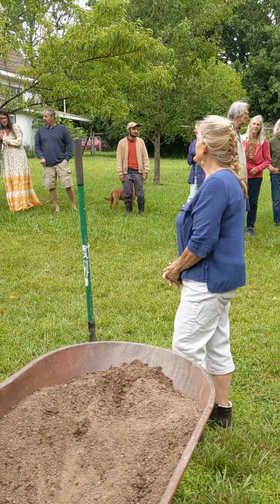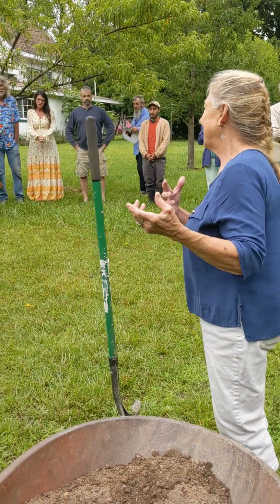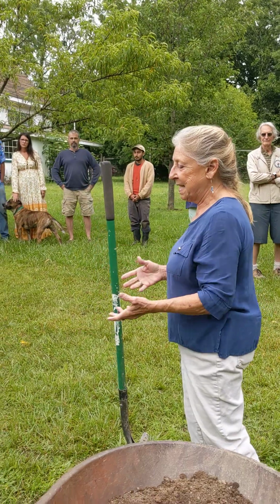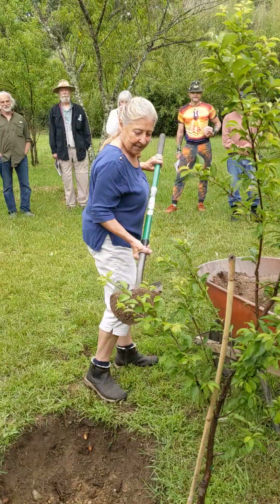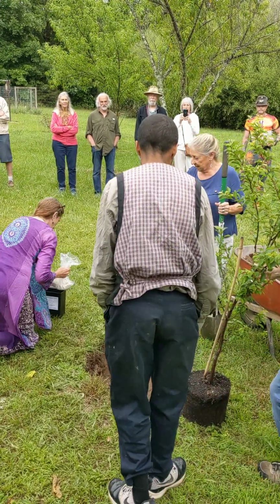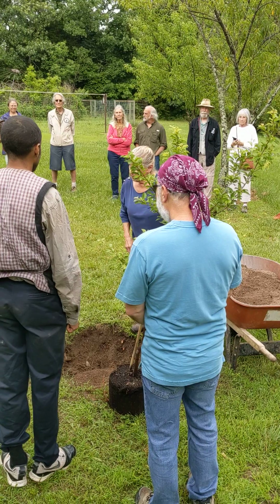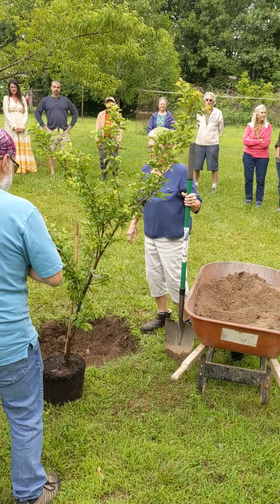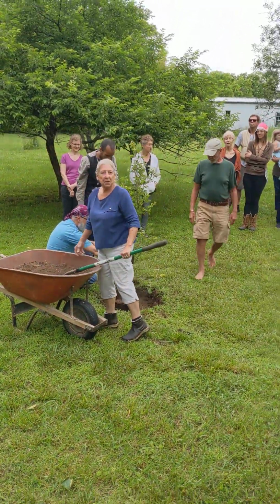Alan Jay Jacobs memorial video 1 of 4